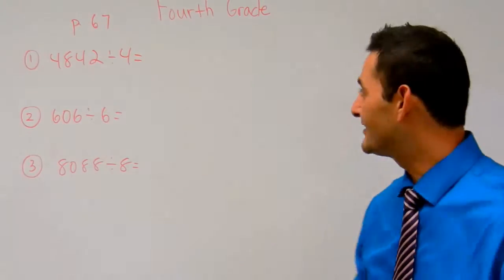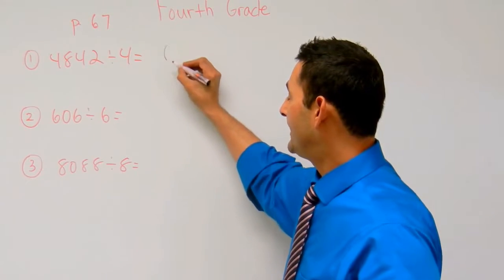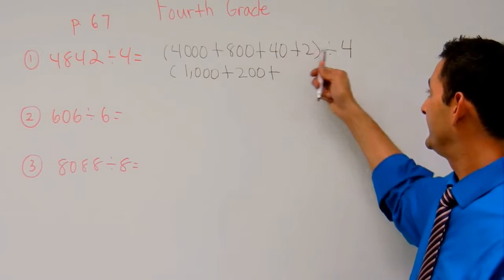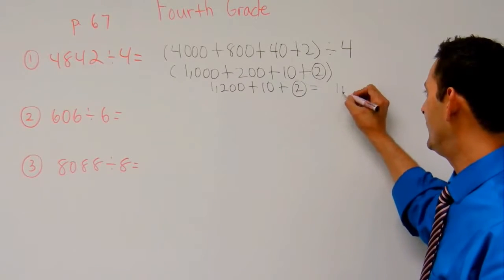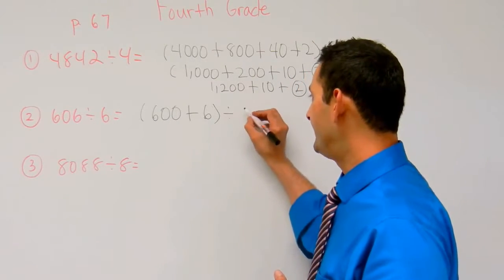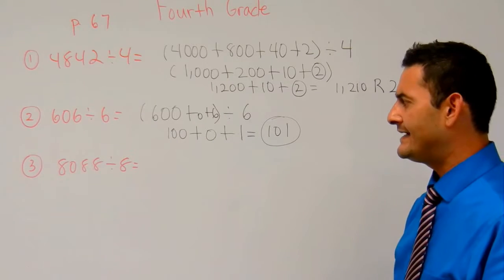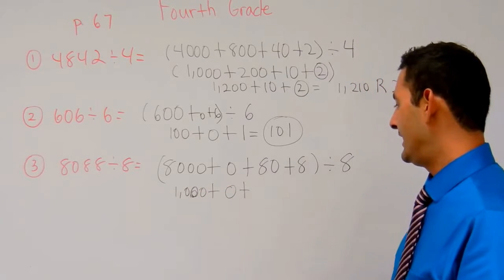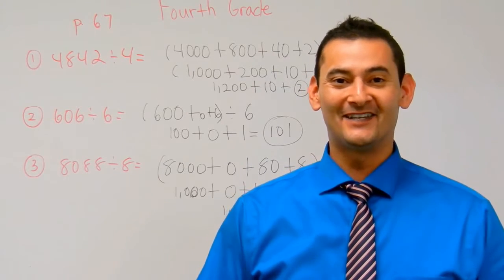4th Grade Math: Using Expanded Notation to Divide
4th Grade Common Core Math can be frustrating for both students and parents.  This is why Noel Morales, M.Ed. will help you understand what these expectations are and how you can help your fourth grade child at home. In this video he will work with your 4th grade child on long division with a one digit divisor using our understanding of place value and the distributive property.  Questions? Like what you see?